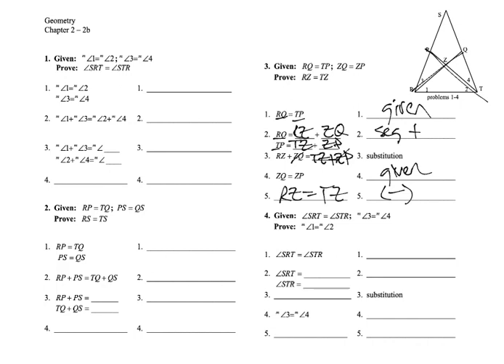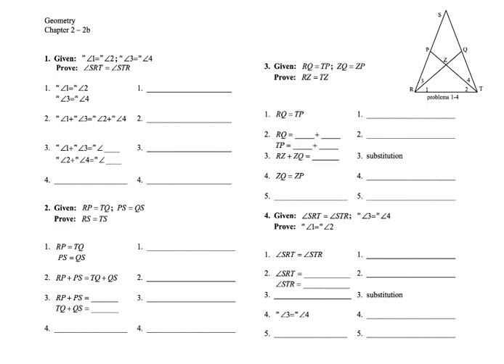proof series part 3